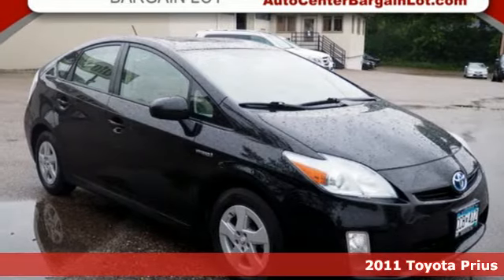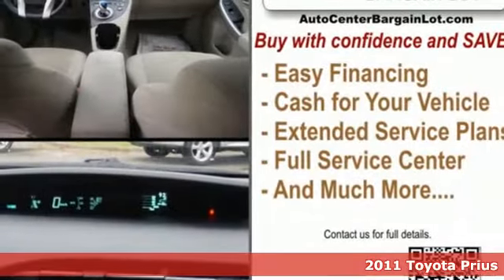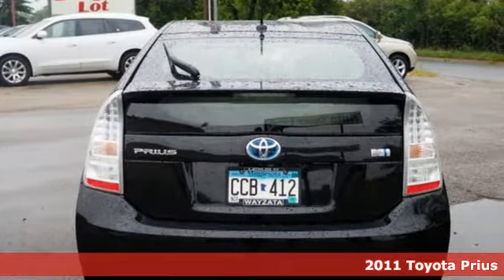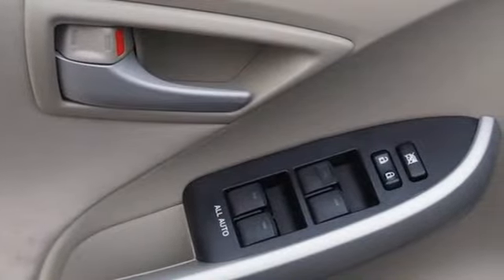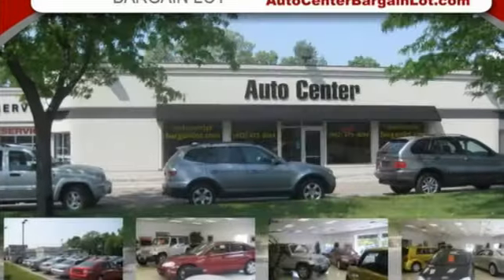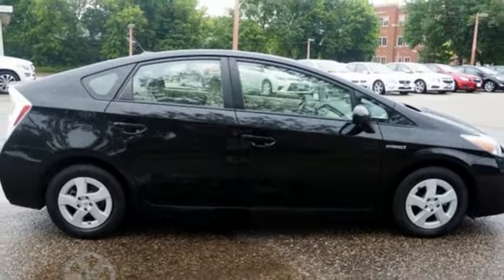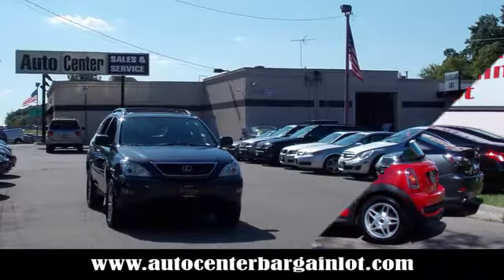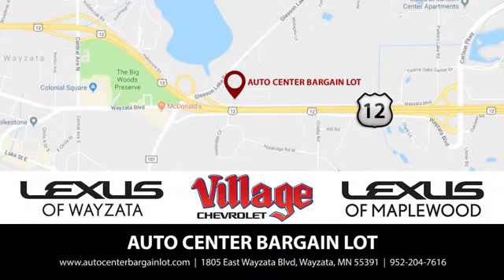2011 Toyota Prius Wayzata MN Minneapolis, MN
Year: 2011
Make: Toyota
Model: Prius
Engine: 1.8L 4-Cylinder DOHC 16V VVT-i
Transmission: CVT
Color: Black
Mileage: 173847
Stock #: C13921P
VIN: JTDKN3DUXB5335233

DEPARTMENT HOURS
Sales
Address:
1805 East Wayzata Blvd